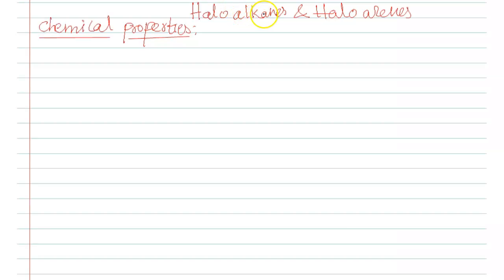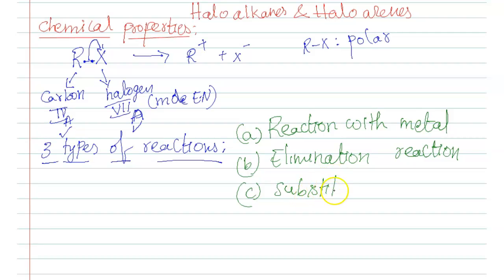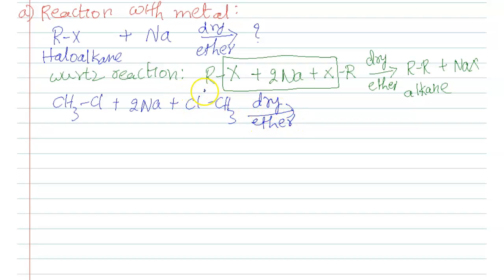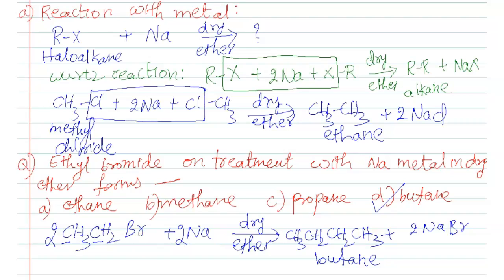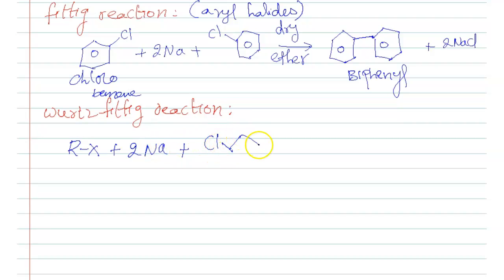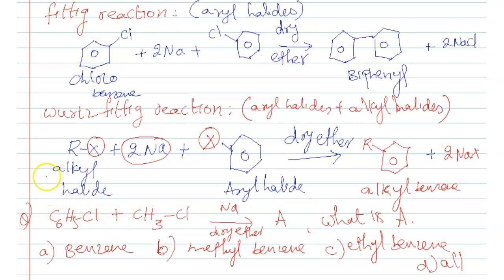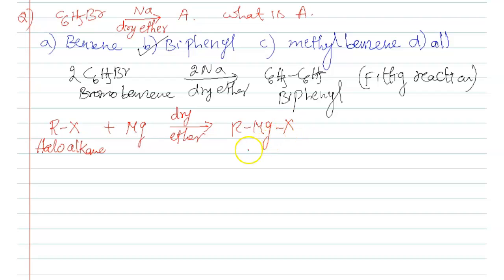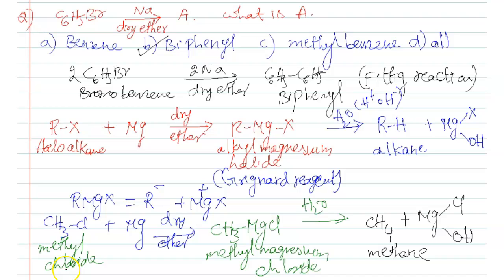Haloalkanes part 6